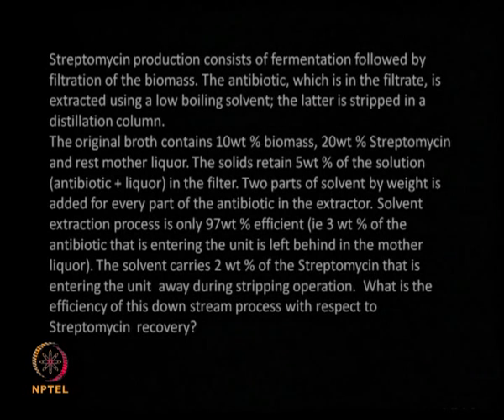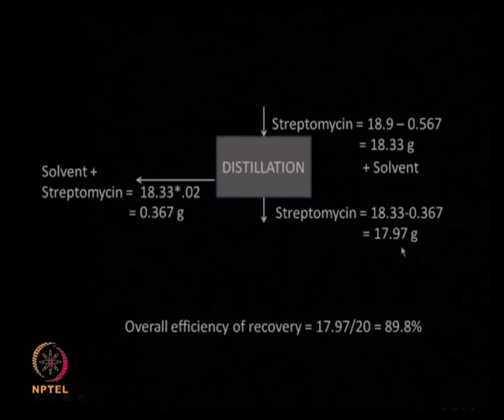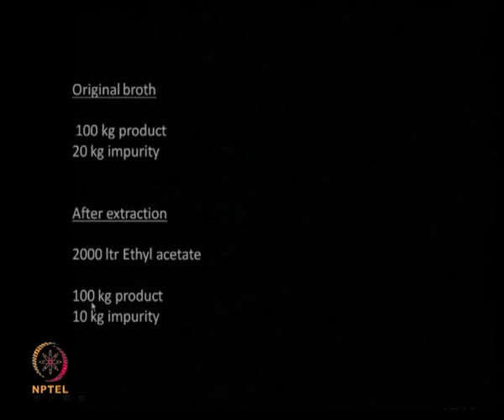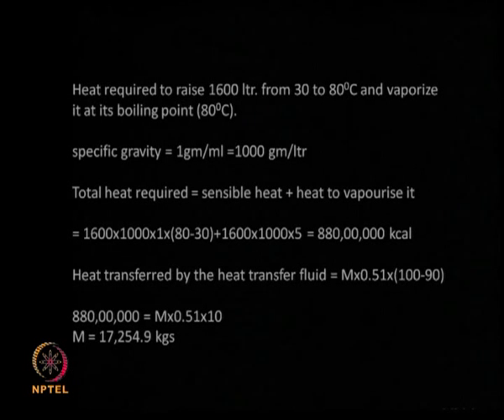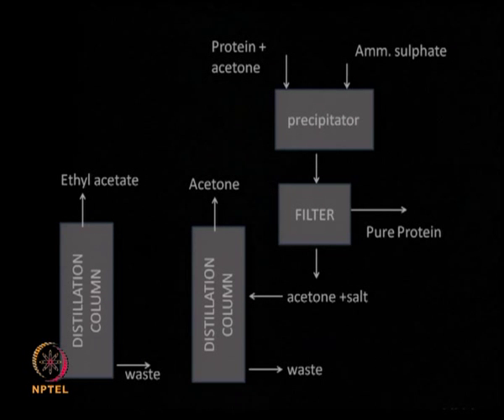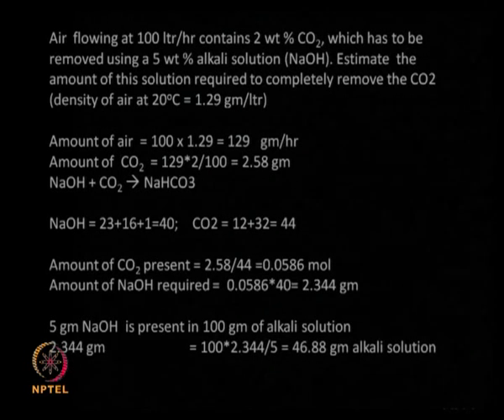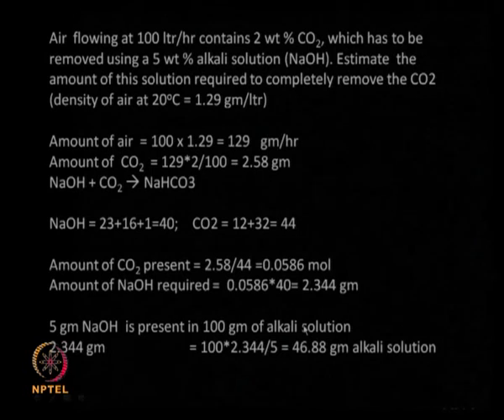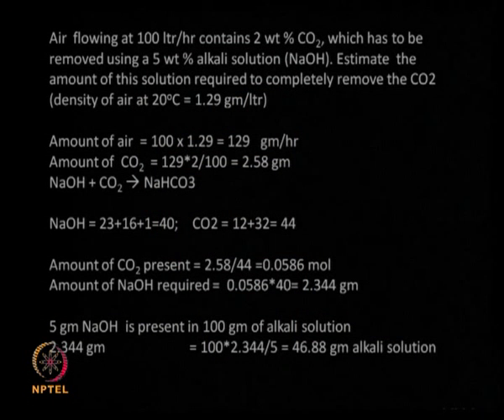Mod-01 Lec-05 Problems in Mass balance, flow sheet